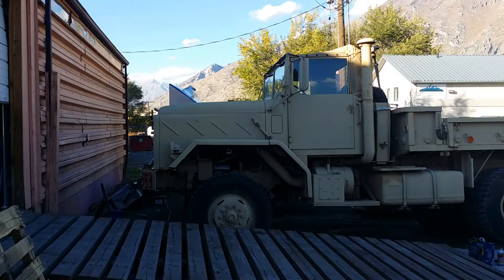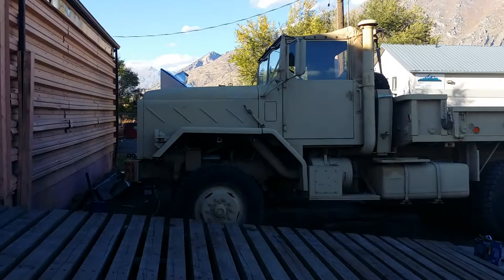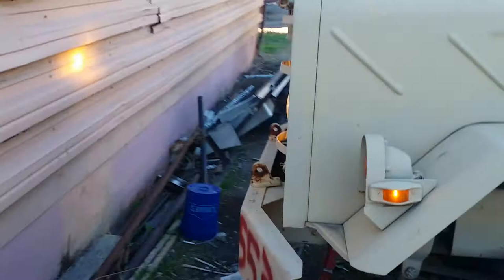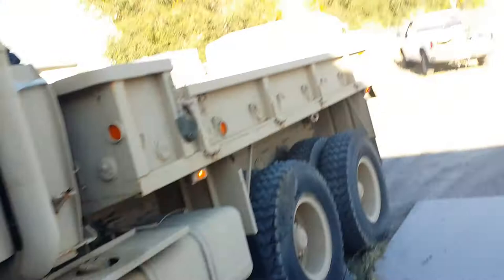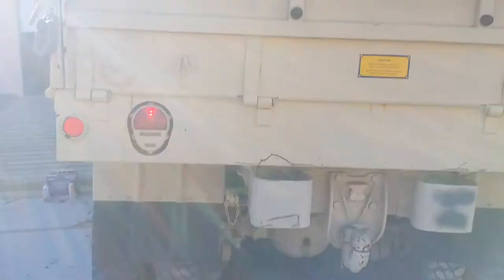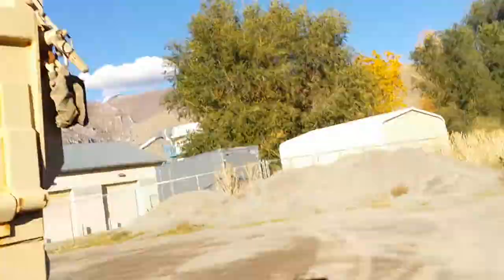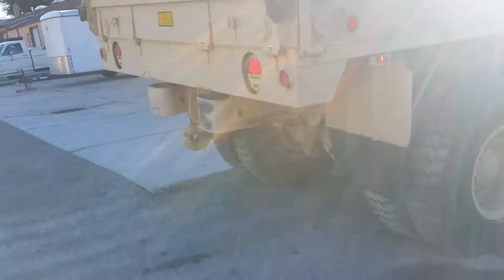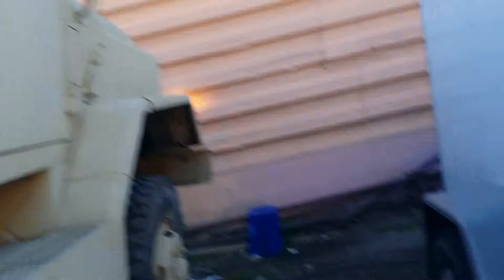M923 5-ton 6X6 Military Truck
Here is a quick rundown of the 5-ton.

I am selling this one for 8K. Has extremely low miles on it brand new fluids and everything new filters I also installed a spin-on oil filter kit so you don't have to have the old canister style. This is one nice truck at a very very good price.